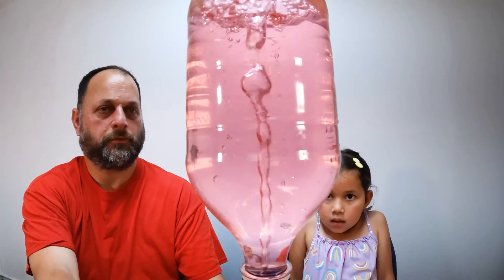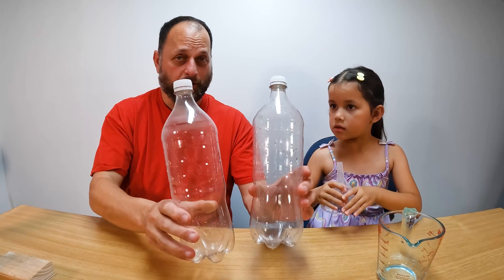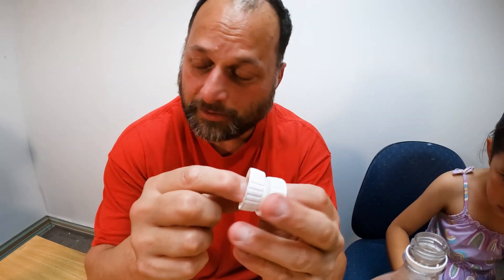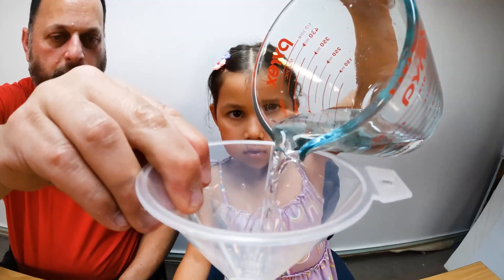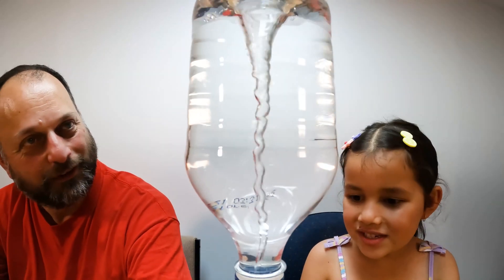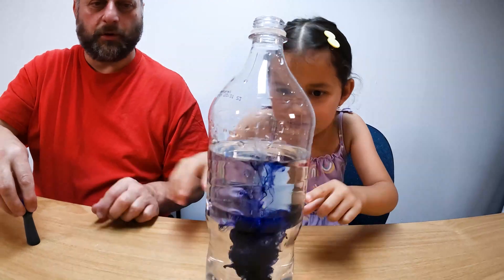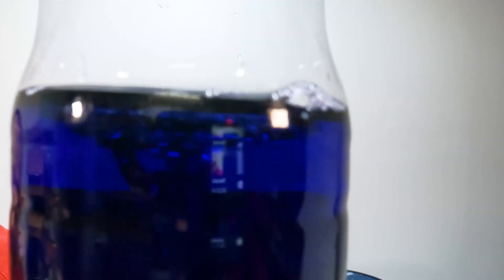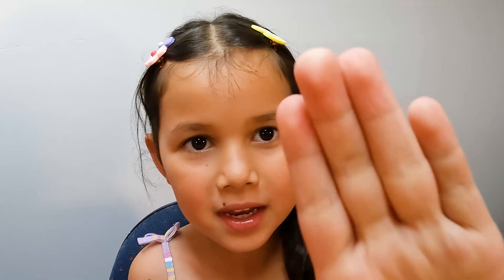Zoe's Tornado In A Bottle Experiment for Kids to do at home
Today we are making the tornado in a bottle, we use 2 plastic bottles, water, food dye, a drill, and some fun.